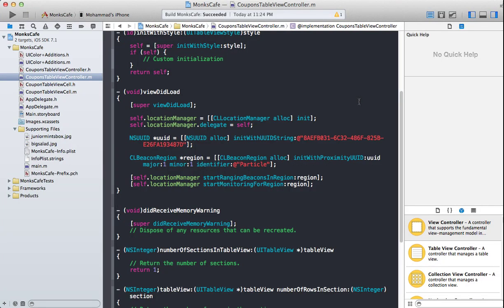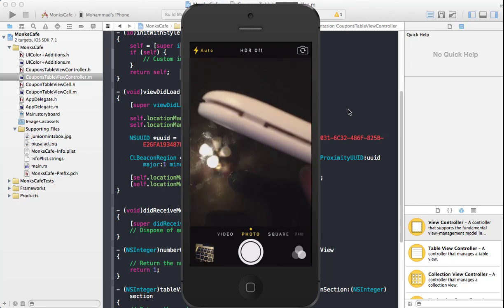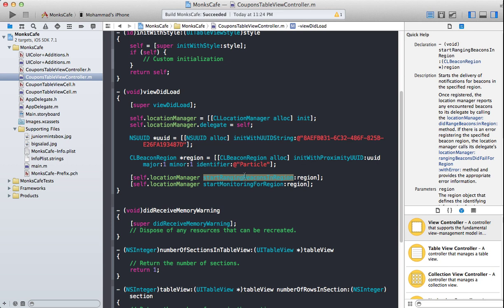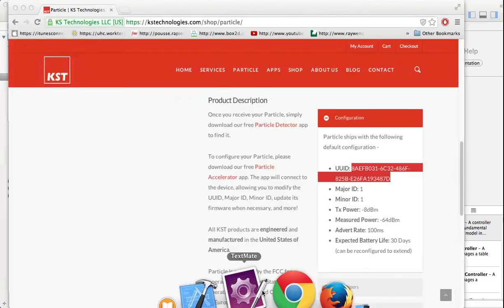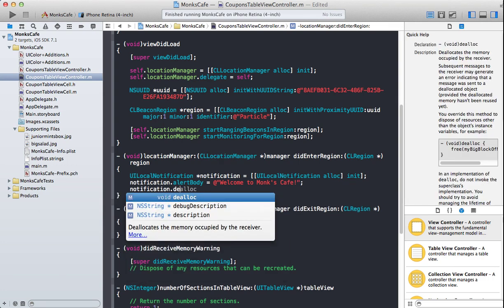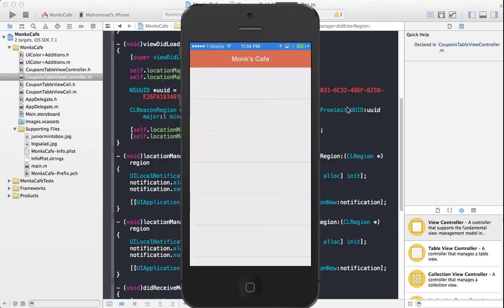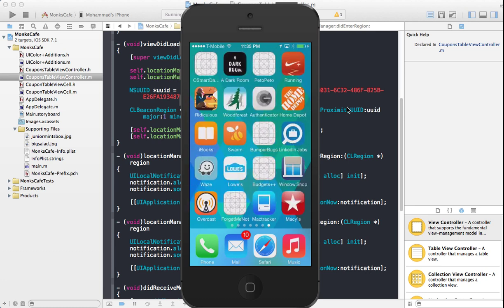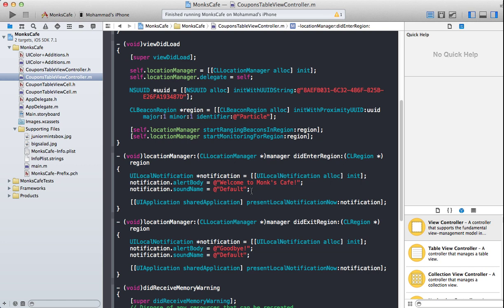Learning iOS Development Part 67 iBeacons Apps Using Particle Part 1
In this screencast Mohammad Azam will demonstrate how to configure Particle iBeacon by KS Technologies. Azam will also demonstrate how to trigger local notifications when the user enters or exits the iBeacon range.